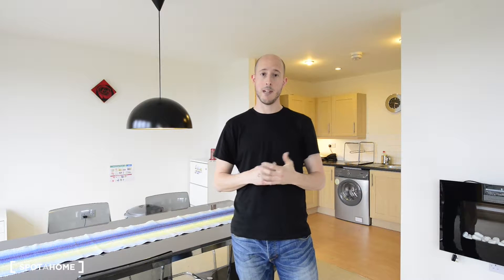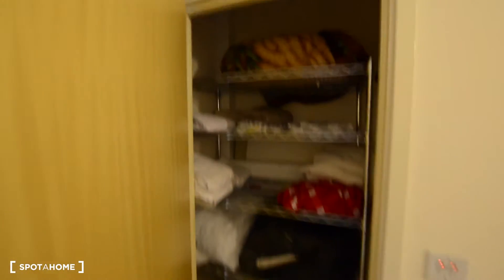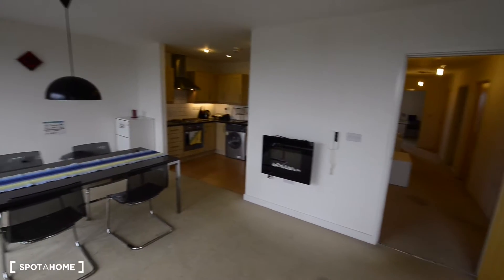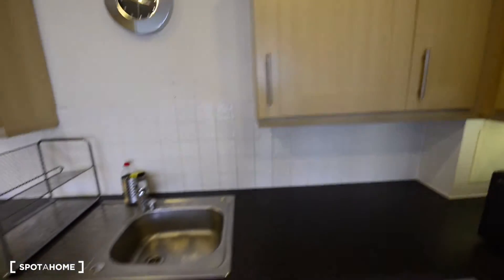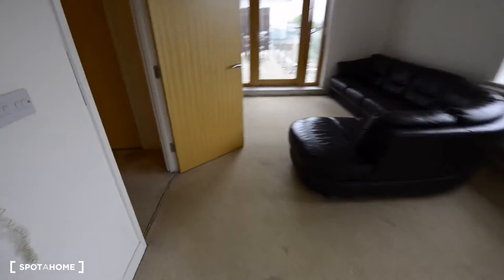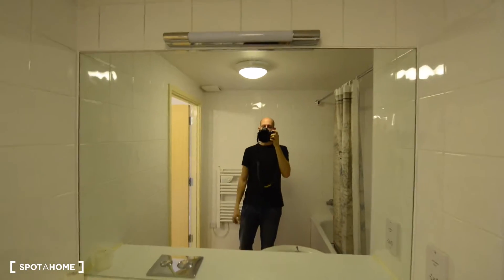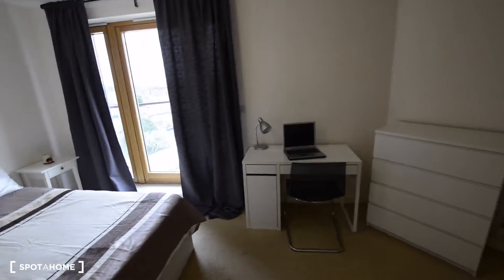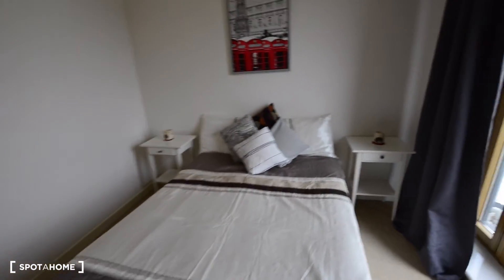Couple-friendly rooms in 3-bedroom flat with terrace in Kensal Green - Spotahome (ref 111962)